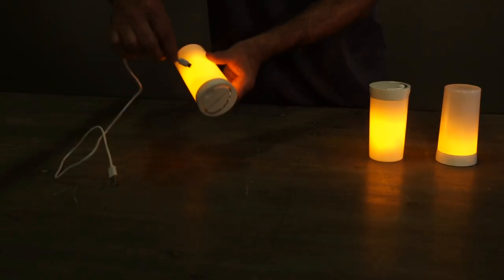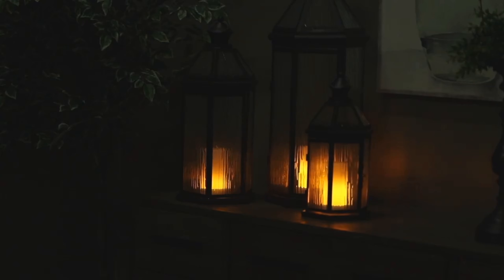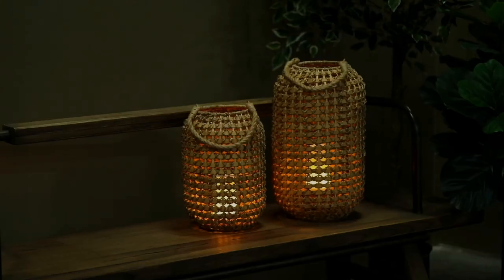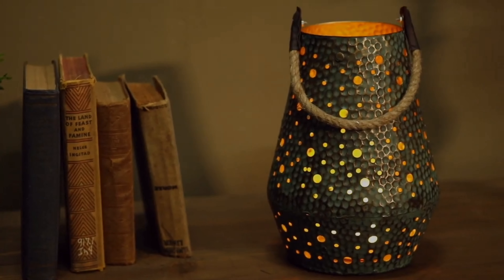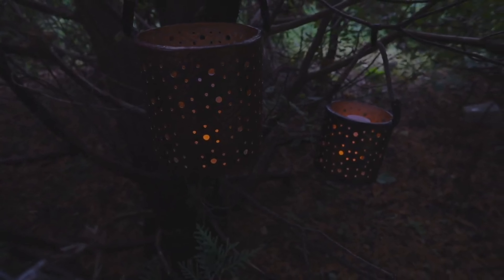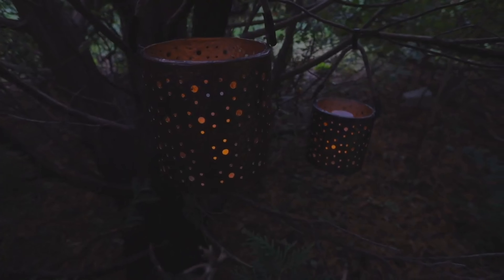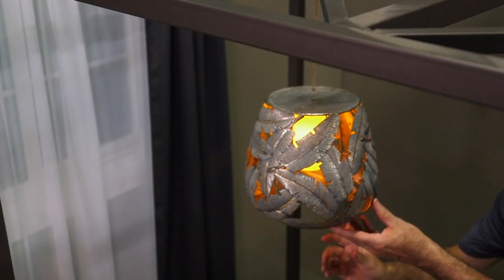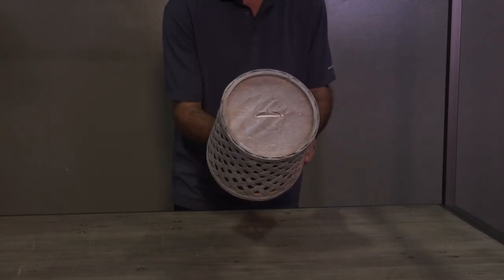Decor Steals LED Candle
This LED flicker candle is such an incredible piece! It's rechargeable and creates the most amazing ambiance without the worry of a burning candle. They are a great way to enhance the look and feel of your home. Don't miss your chance to snag these before they are gone! They are so popular right now and won't last long! to grab yours.